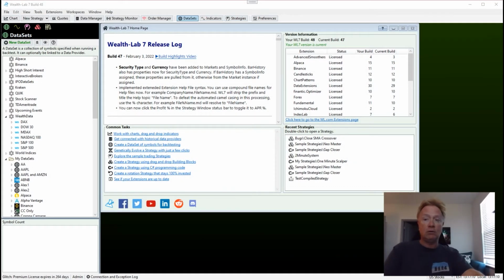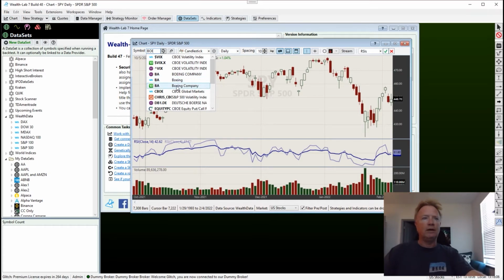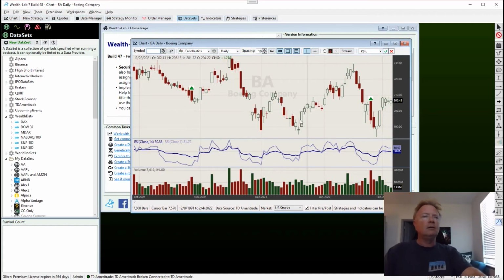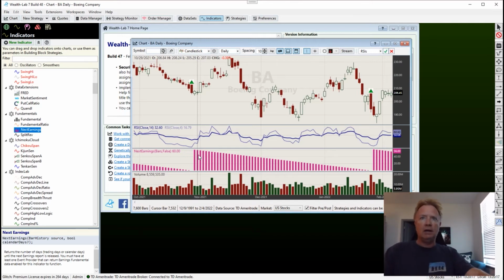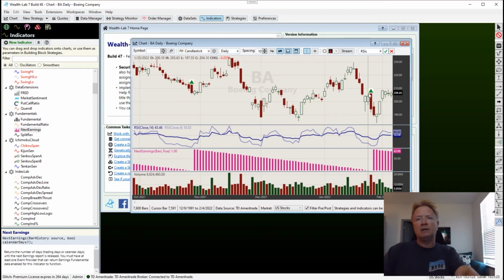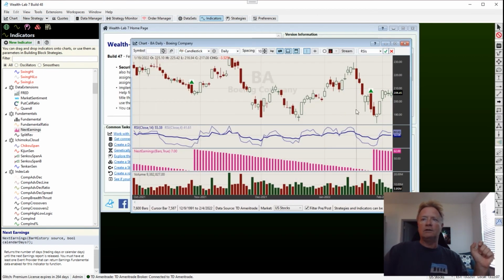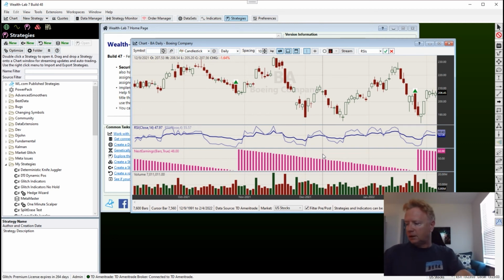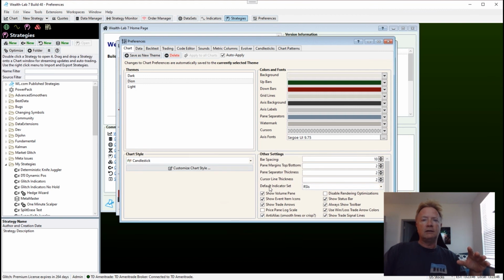Wealth-Lab 7 Build 48 - Next Earnings Indicator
00:00 Intro
00:26 Symbol Chooser
01:27 Next Earnings Indicator
05:17 Default Indicator Sets